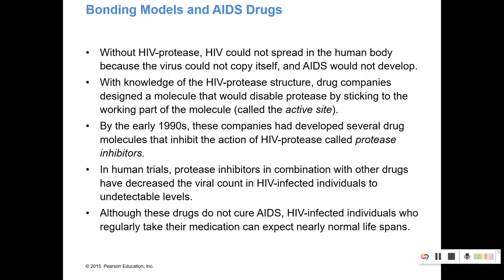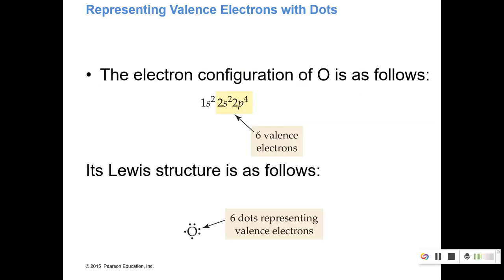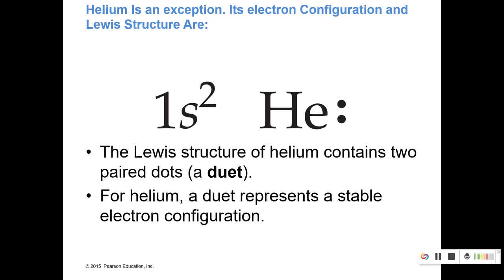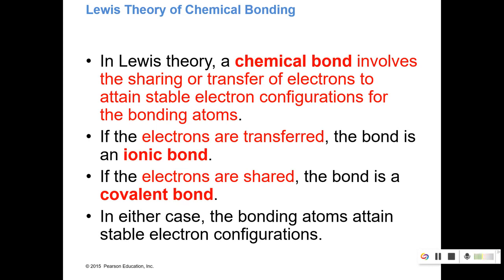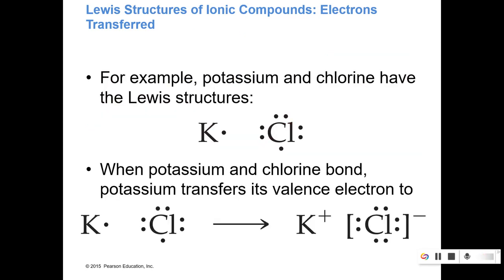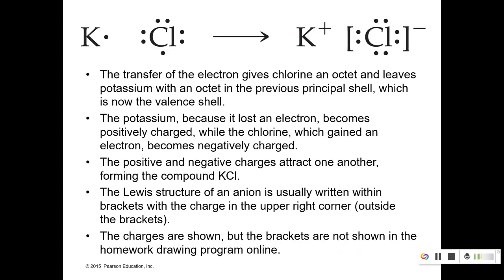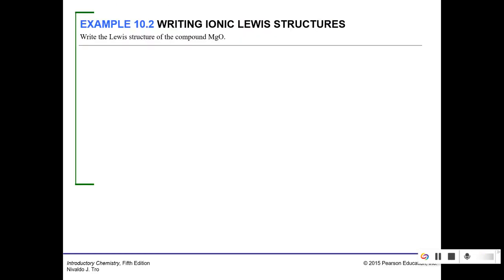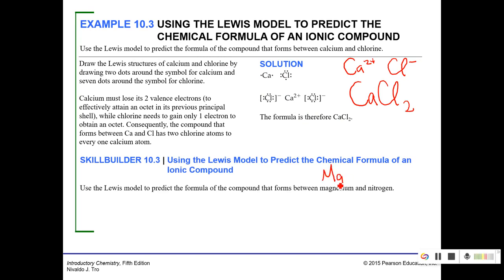Ch 10 Part 1